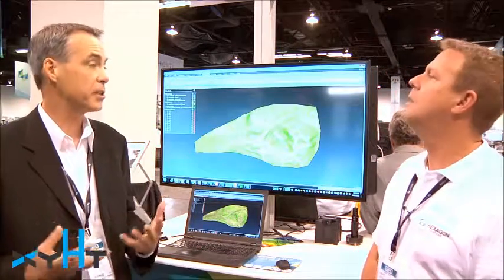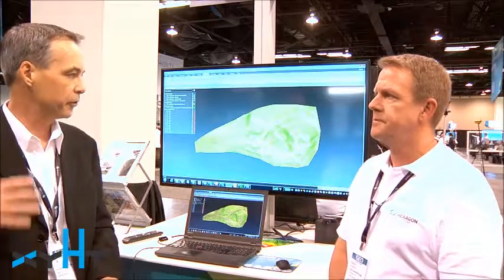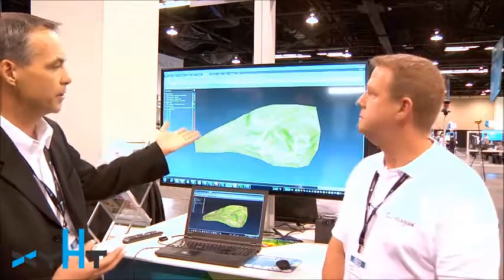Ken Mooyman at HxGN LIVE 2016 - HDS and digitization (Part 4 of 4)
Digitization from multiple platforms. In this the forth of a four part interview with Hexagon (Leica) Geosystems Ken Mooyman he speaks with Chuck Coiner, HDS VP and division manager at Hexagon Geosystems  “We’re not seeing many people anymore using just one specific technology; they are using multiple forms” said Chuck. Citing the UAS, airborne, GPR, mobile systems, backpack, total stations and combinations thereof that can feed a complete 3D models; Chuck explained that his division reformed teams in 2016 to be able to better support these multi-tech approaches.